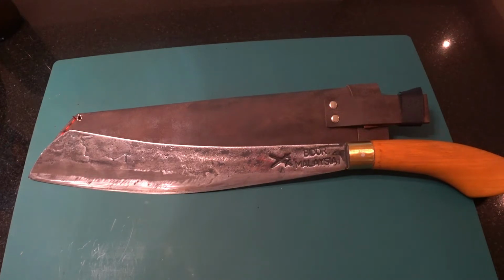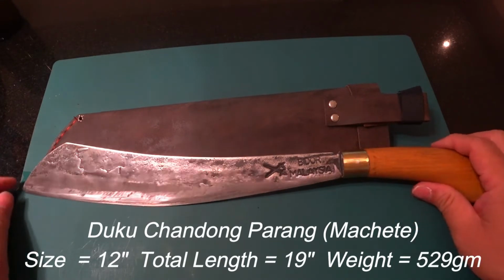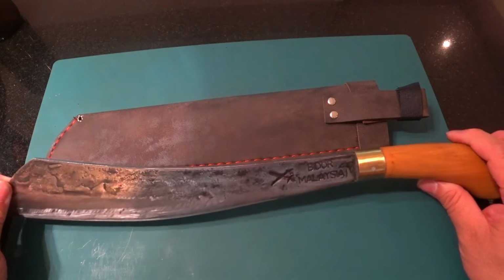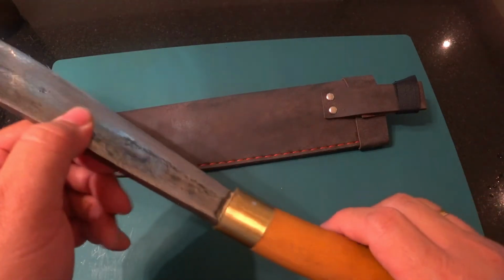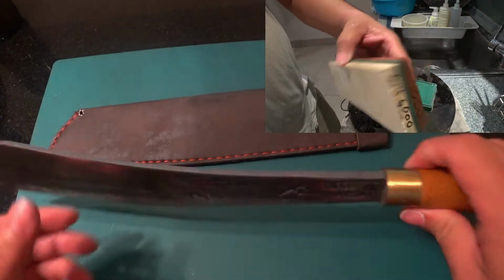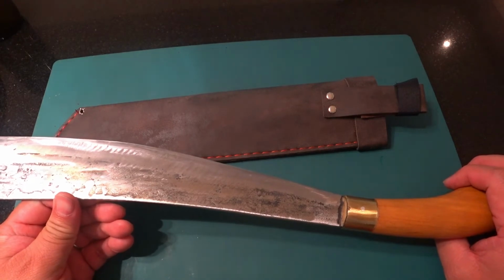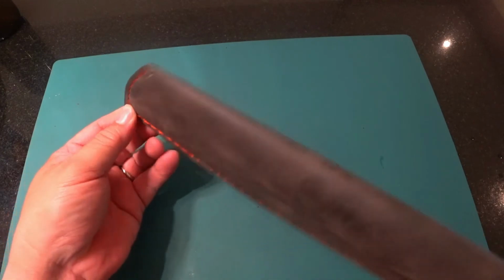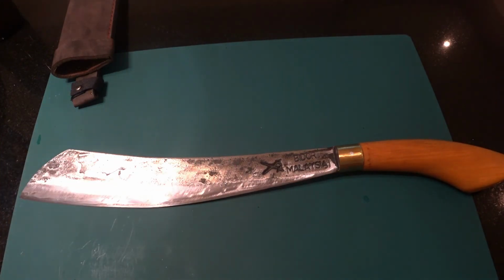The Famous Bidor Parang - A in-depth look at The Duku Chandong Parang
A rather detailed look into the ever popular Bladesmith (Tukang Pisau) in Bidor, Malaysia and how its Parang (Machete) is like and also its relation to the famous knife making company, MyParang